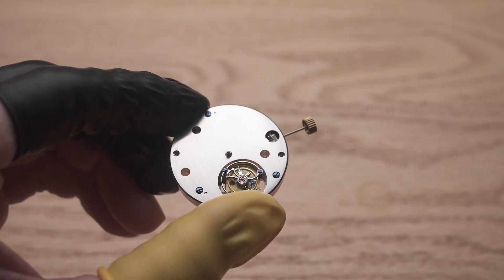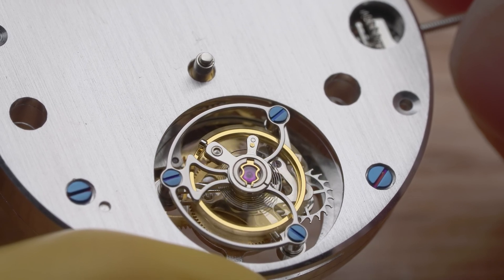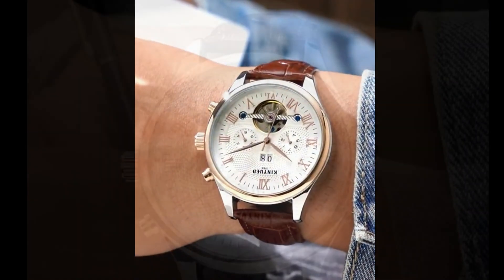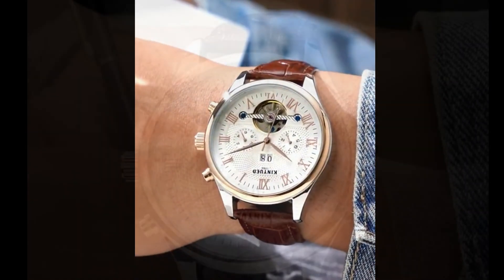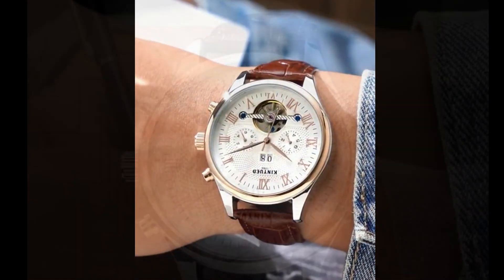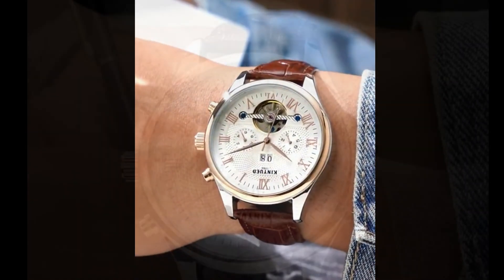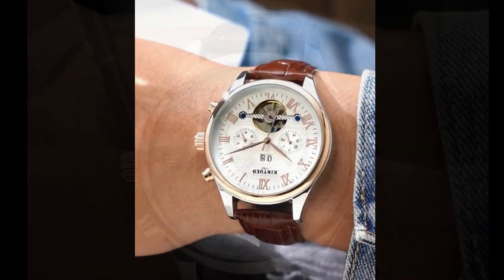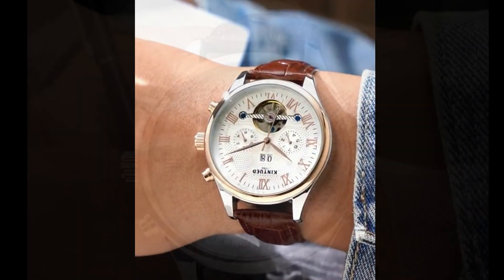What is a Tourbillon Movement and How to Handle it Safely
In this video, we will introduce the basics of a tourbillon movement, including how you can easily identify a fake tourbillon, and how you can handle a tourbillon movement properly in the course of your watchmaking process.

The tourbillon movement used in this video is a single axis tourbillon with a sixty-second cycle.

Happy Watchmaking!

Timestamps:
▶ 00:00 - Introduction
▶ 00:12 - What is a tourbillon movement
▶ 00:36 - How to identify fake tourbillon
▶ 01:27 - How to safely handle a tourbillon movement
▶ 02:07 - Inside the tourbillon cage
▶ 02:48 - Tightening the tourbillon
▶ 03:04 - What is single-axis tourbillon